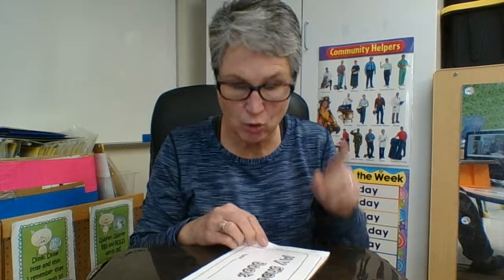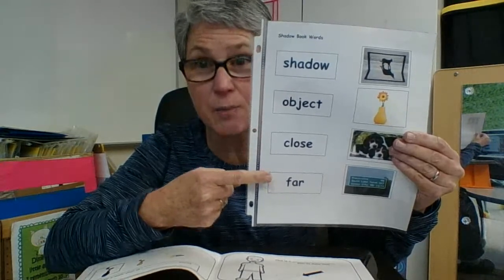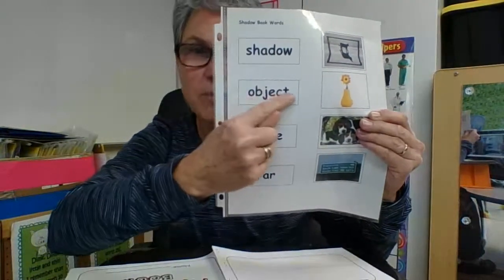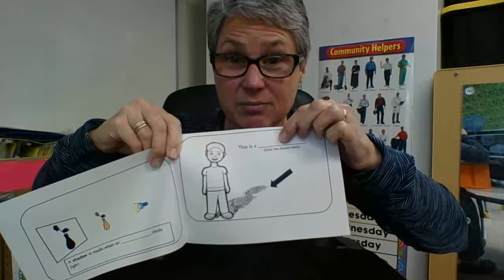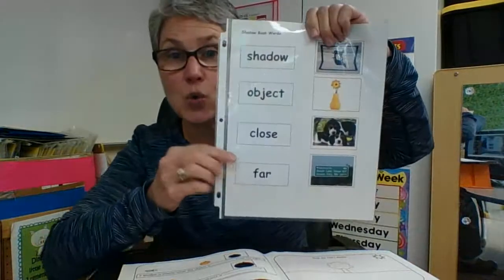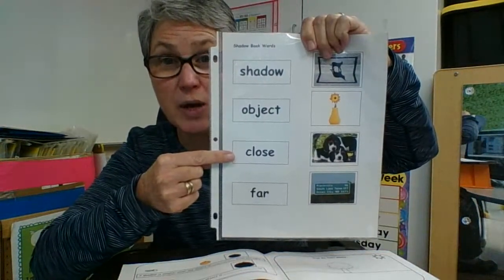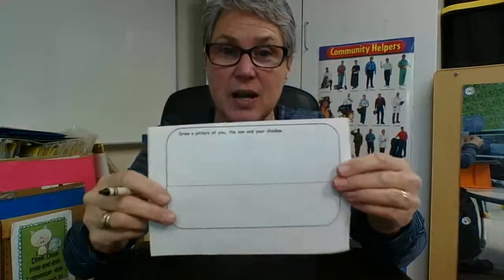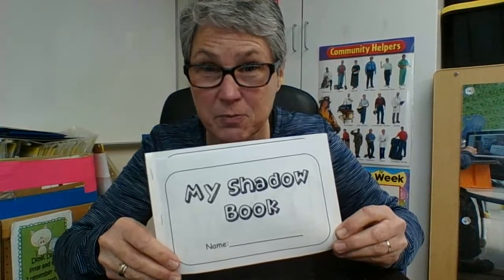Shadow Book Directions: Jan 24, 2021 2:51 PM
Fill out your shadow booklet.